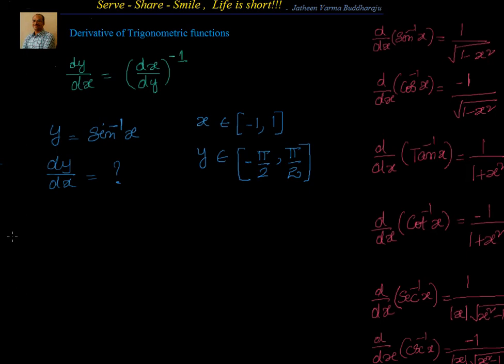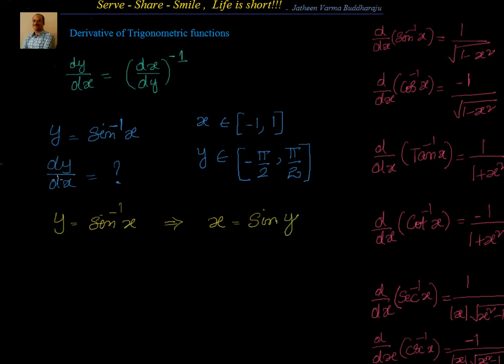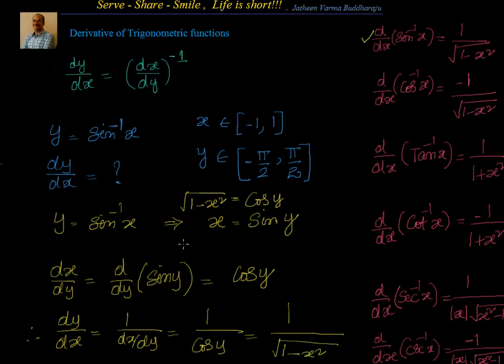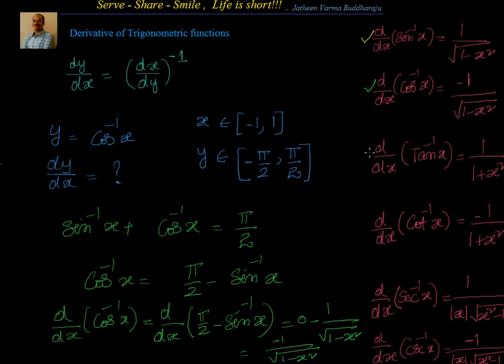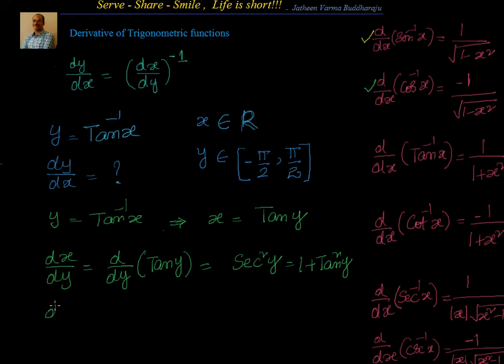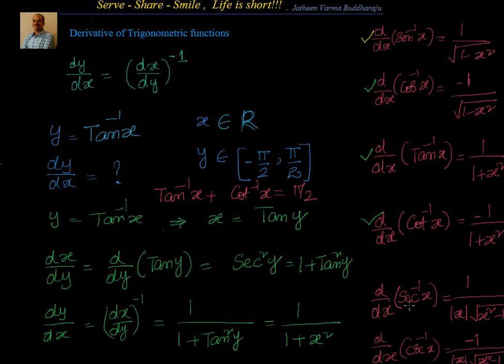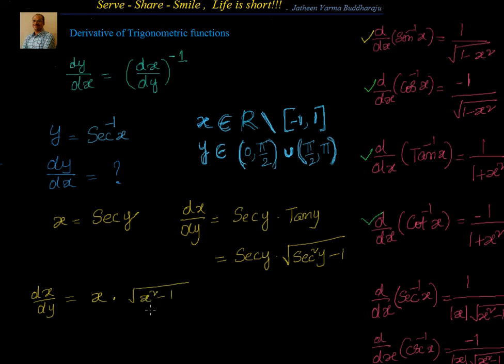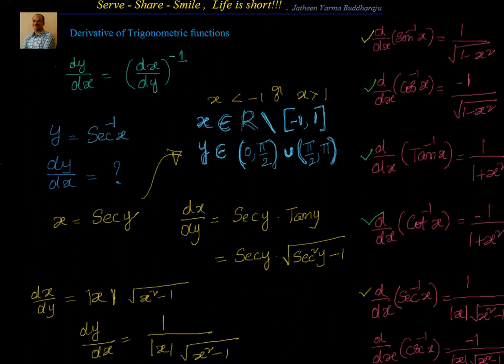Calculus Differentiation Derivative of Inverse trigonometric functions